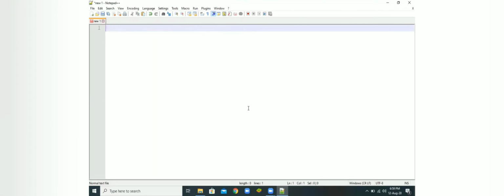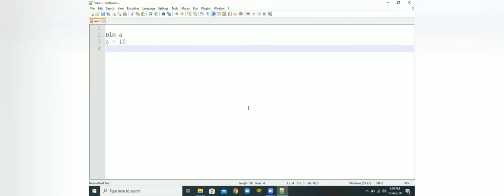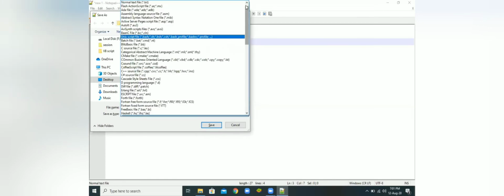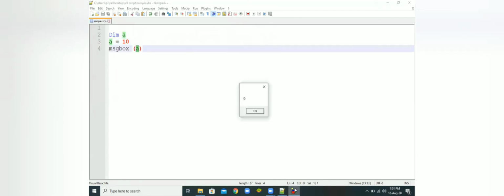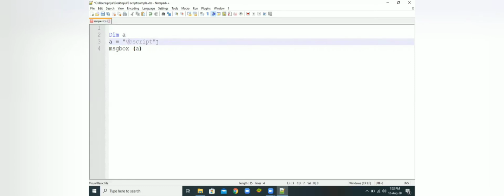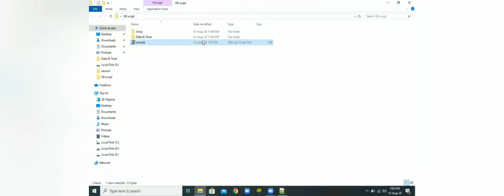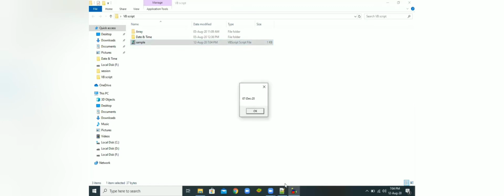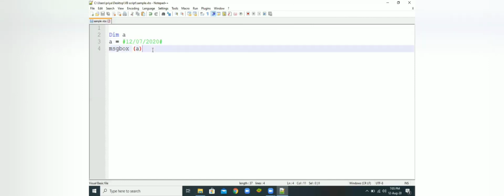VB Scripting Tutorial - Variables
In order to work with VB script you just need a Notepad or Notepad++

Happy learning!!!